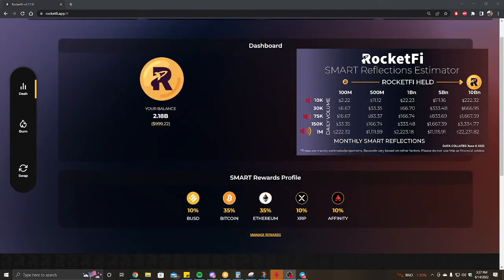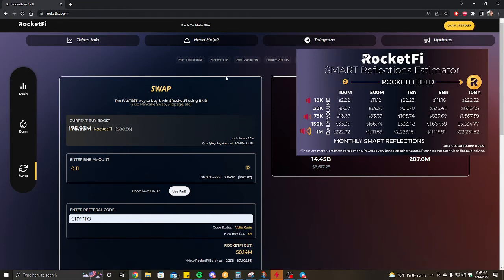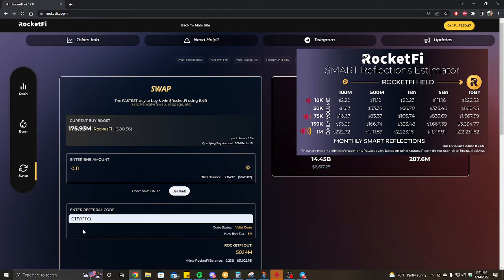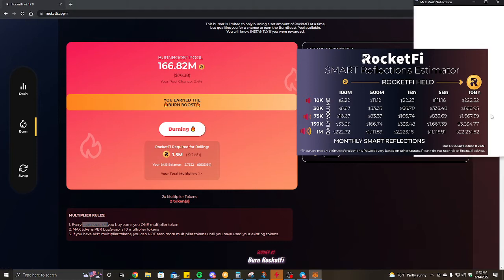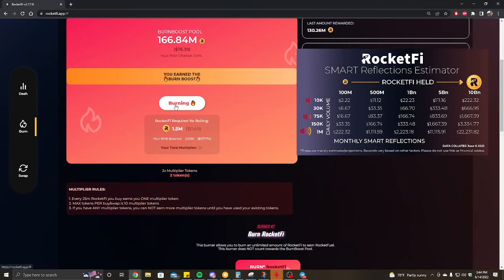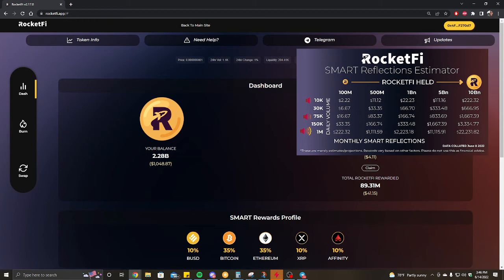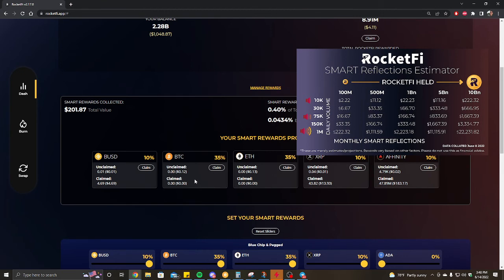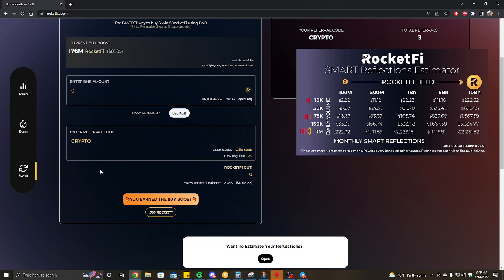RocketFi Protocol and How to Win Lottery Pools! ~UPDATED~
RocketFi is DeFi project building user friendly tools for the everyday user. We have a doxxed team innovating on various tools including a fully launched dApp with multiple features and upcoming Crypto Wallet

My Strategy on how to Win either or both the Buy/and Burn Pools

✨ Quick Info:
14% Sell Tax
96.25% of taxes go back to holders